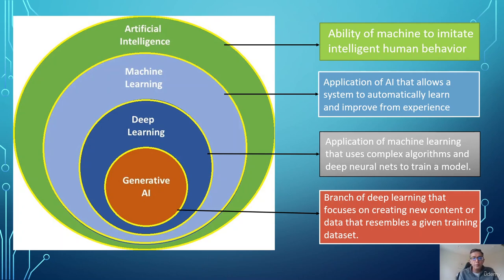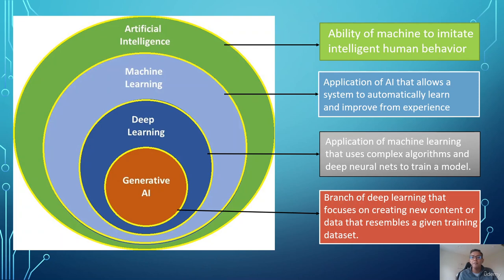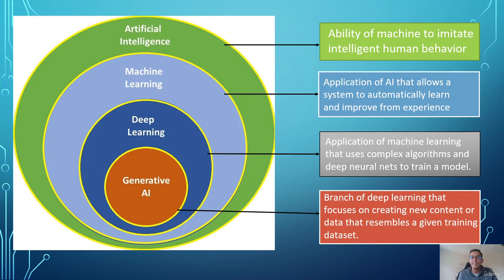4 AI Terms